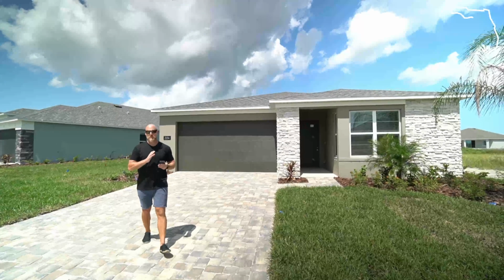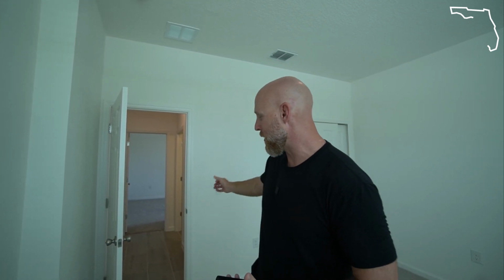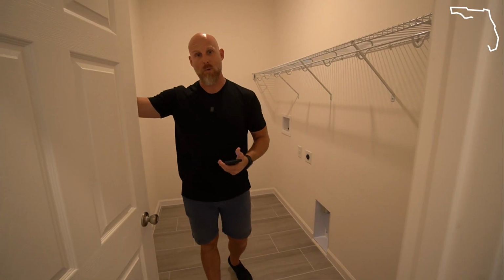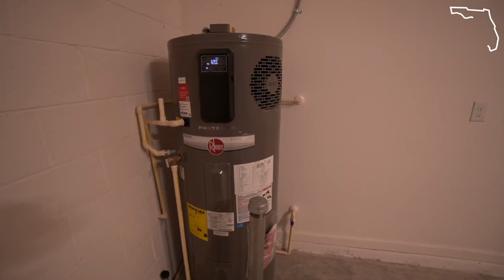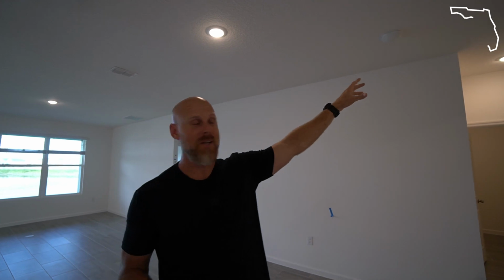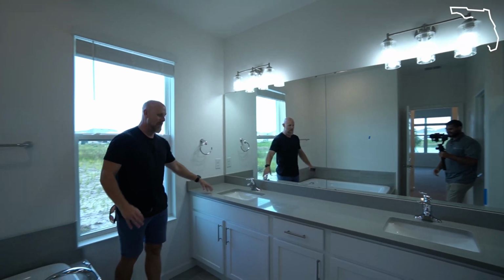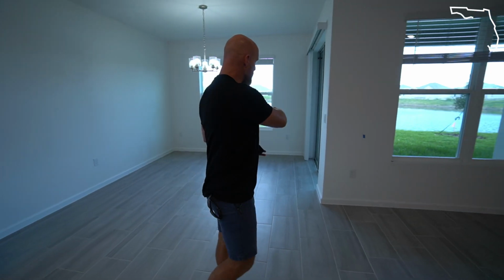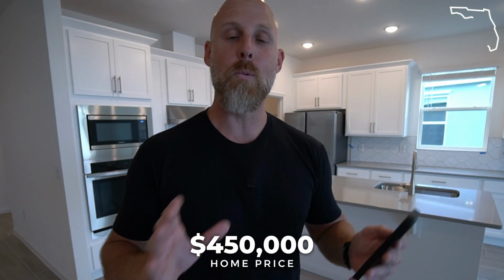🚨 Touring The HIGHLY REQUESTED Landsea Homes Palisade Model // Courtyards at Waterstone Palm Bay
The Landsea Homes Palisade model is one of the most popular floor plans that we get asked about most. In this video host Joey Guest takes you on a tour of the Landsea Homes Palisade in the Palm Bay's hottest new community, Courtyards at Waterstone.

The Palisade by Landsea Homes is a 4 Bed, 3 Bath, 2,365 sq ft, single story home with a split bedroom layout and lots of open living space.

💻 TeamRealLocal.com
💯 Team Real Local - Real Broker

🚨 INSTANT DOWNLOAD 🚨
Landsea Homes Palisade // FLOOR PLAN //

😍 WE LOVE working with people who are RELOCATING TO or WITHIN FLORIDA. We would love to help you FIND YOUR NEXT HOME that’s perfect for your LIFESTYLE!

🚚 If you're thinking about moving anywhere in CENTRAL FLORIDA or the SPACE COAST reach out so our team can get to work for you!

‼️ IF YOU OWN A HOME HERE, we have a list of QUALIFIED AND HIGHLY MOTIVATED BUYERS, that are actively searching for the perfect property. If you’ve ever considered selling and upgrading to another home REACH OUT. WE WOULD LOVE TO FIND A MATCH FOR YOUR HOME ‼️

Joey Guest, Realtor®
Team Leader | Team Real Local

Christian Lorenzo, Realtor®
Real Estate Advisor | Team Real Local